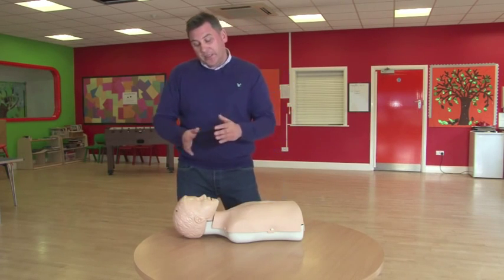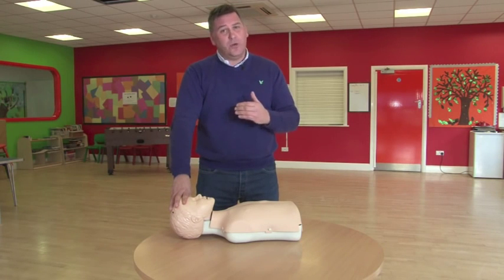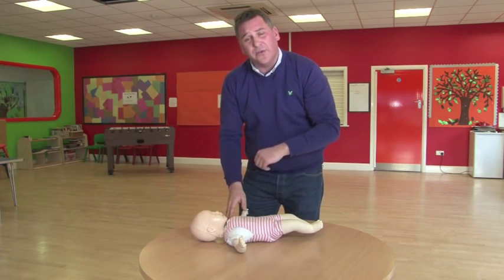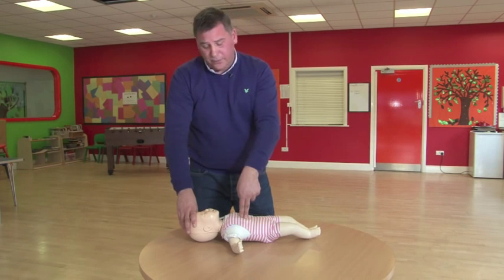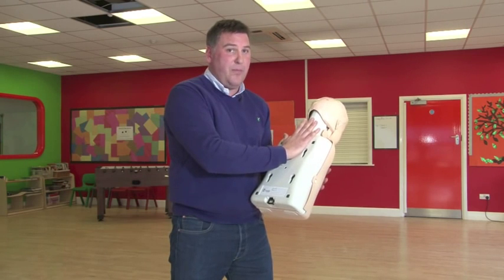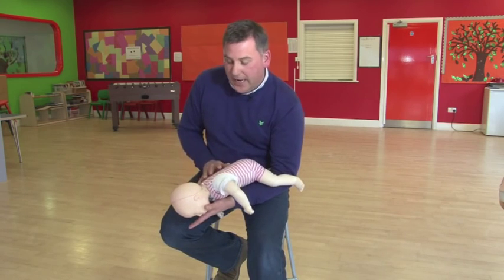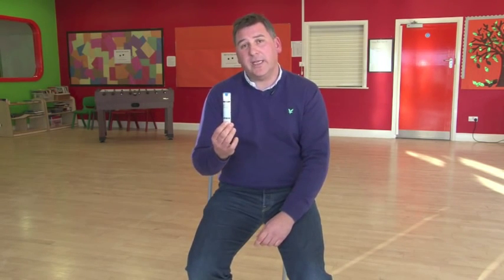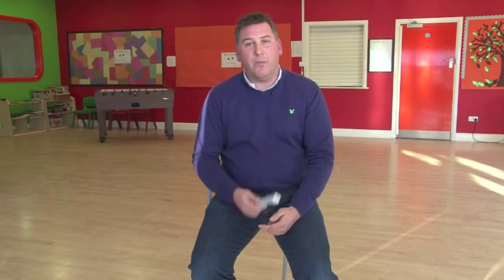طب الأطفال الإسعافات الأولية